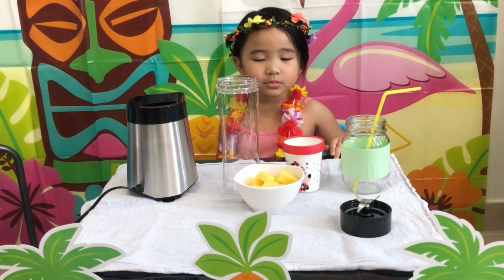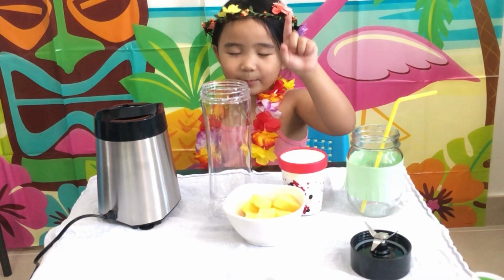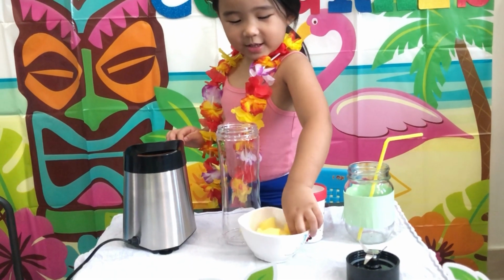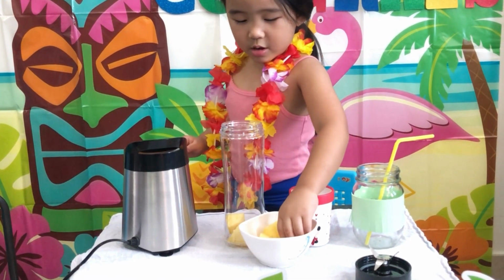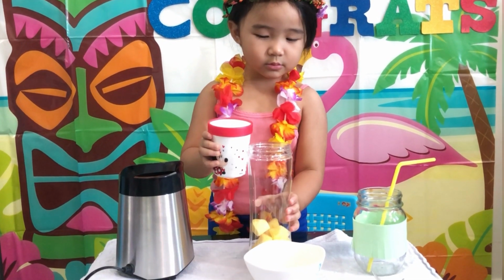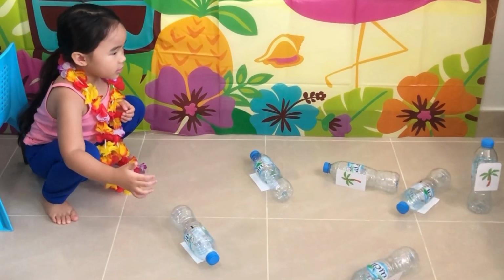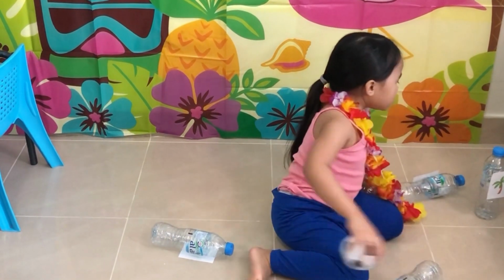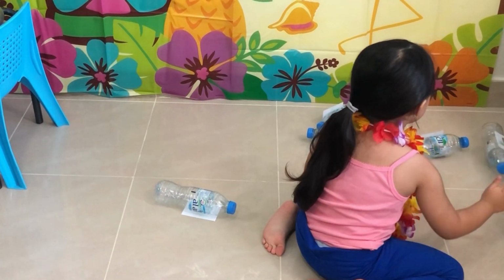Hawaiian Themed Activities for Preschoolers | Hawaiian Themed Activities for Kids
Let our kids, especially our preschoolers, feel and enjoy the Hawaiian tropical vibes while making their own version of Pina colada juice perfect for the summer season. Let them enjoy learning the alphabet and phonics with this "Chicka Chicka Boom Boom storybook" inspired activity. You may try to do the original storybook activity and your child will surely have fun while learning the alphabet. Lastly, encourage your kids to move around and exercise their gross motor skills by playing the coconut trees bowling activity.

Let's learn, enjoy and have some fun watching Sophie Learns Through Play.

music used in the video is from @iksonmusic